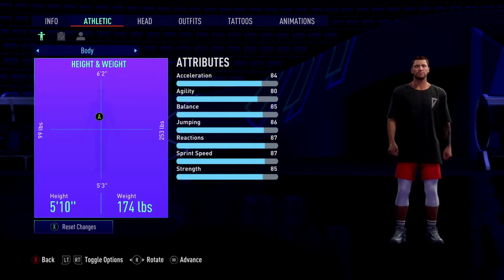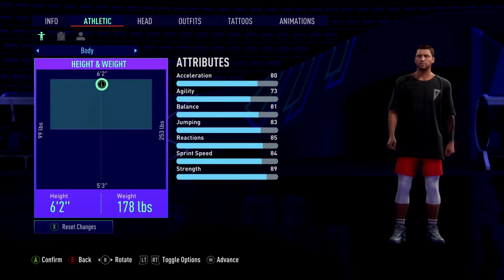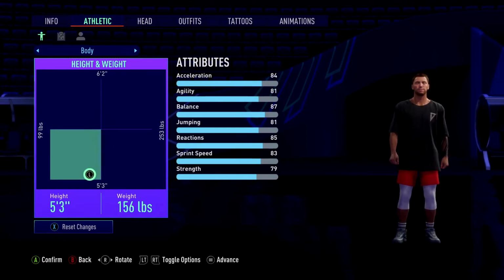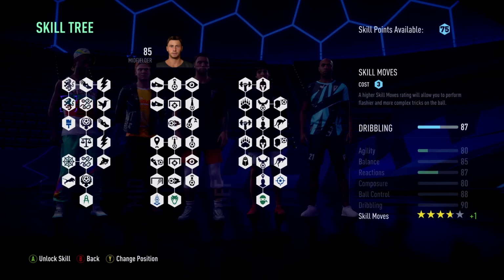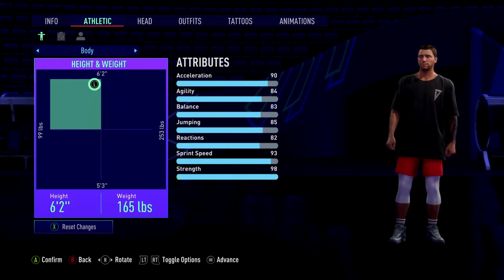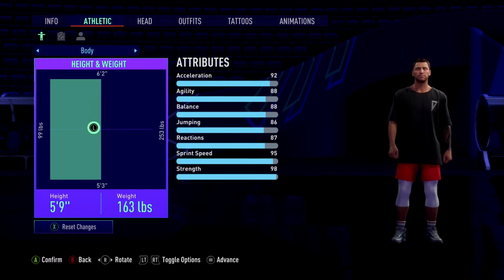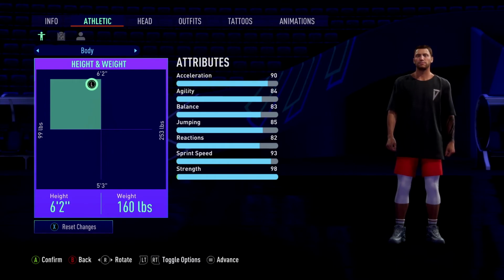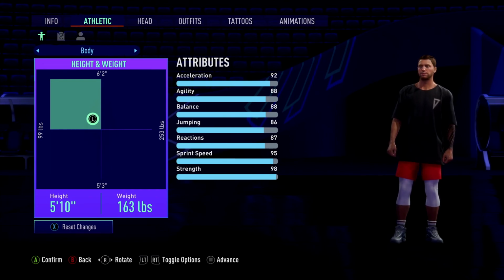WHY I DON'T USE SHORT/SMALL BUILDS in VOLTA! - FIFA 21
Hope this video helped you guys with making the perfect player build in Volta.

Socials:
Add me on Xbox - Le5ki